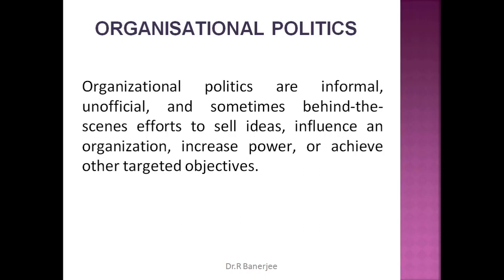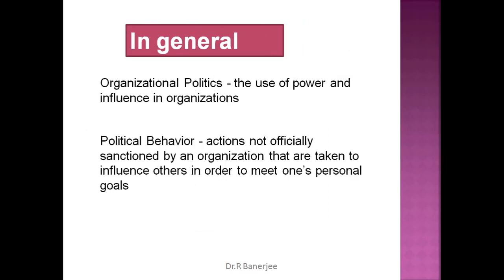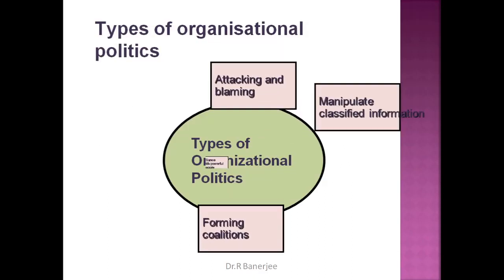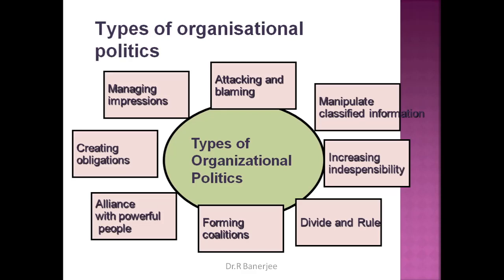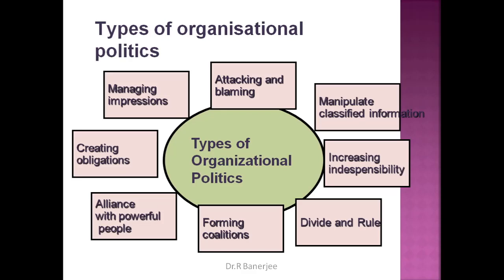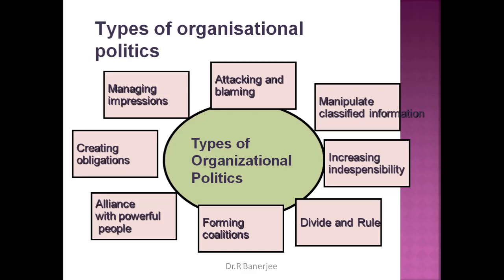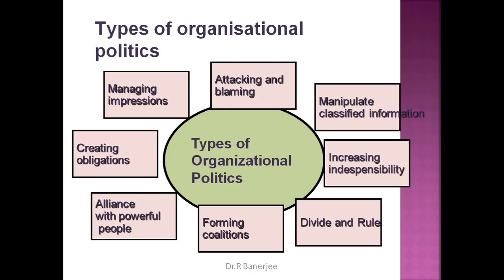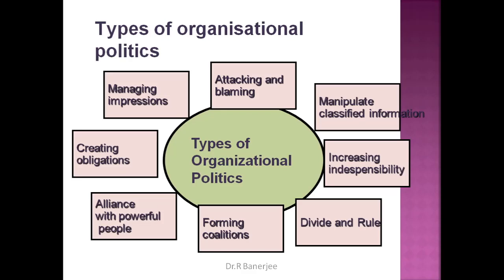Organizational politics (part 1) Explained by ||ACADEMIC GURUKUL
This the 1st  video in the series of 2 video series of organisational behaviour